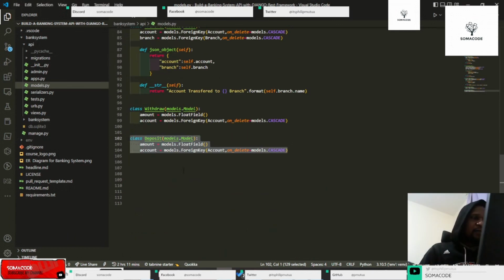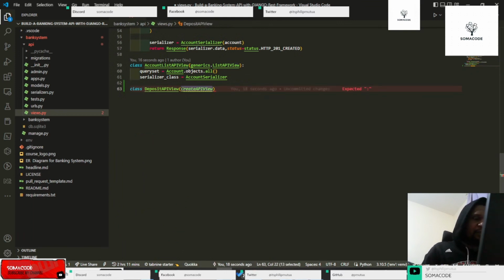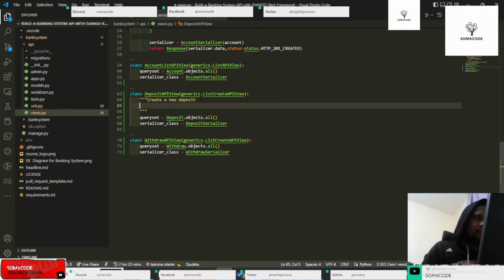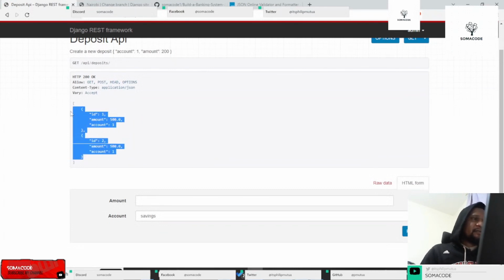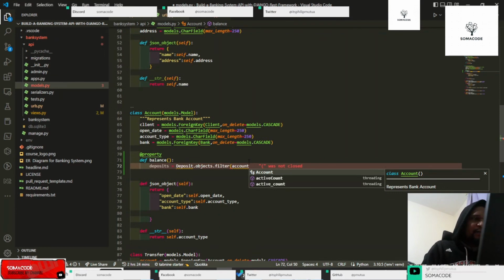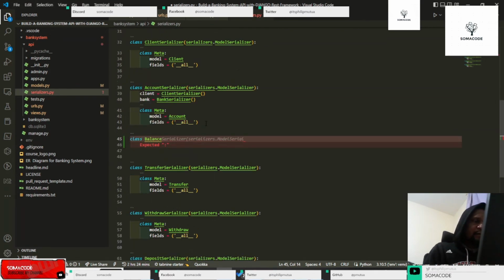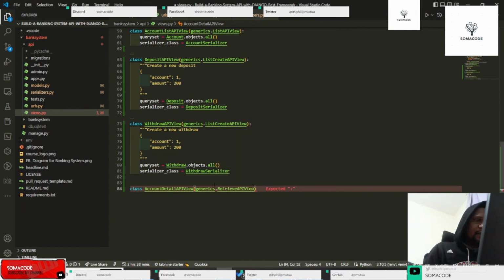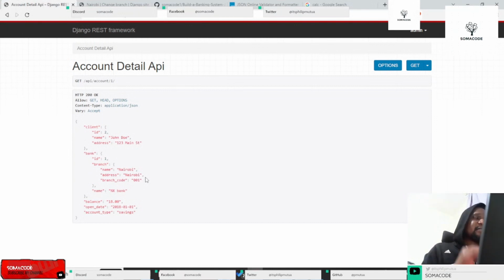Creating Deposit & Withdraw Endpoints for Django Banking System API | Django REST Framework Tutorial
In this tutorial, we're diving deep into Django and the Django REST Framework. We'll guide you through the process of creating two vital API endpoints: deposit and withdraw.

Here's a sneak peek at what we'll cover:

How to set up the deposit endpoint, allowing users to add funds to their accounts.
Creating the withdraw endpoint, enabling users to withdraw funds seamlessly.
Building a function to check account balances for a secure and user-friendly experience.
Crafting an endpoint to access account details, providing balance and account information.
If you're passionate about Python, Django, and Django REST Framework, this tutorial is a must-watch!

🔖 Topics Covered:

Creating Deposit Endpoint
Crafting Withdraw Endpoint
Checking Account Balances
Accessing Account Details
Join us on this journey to master Django API development.